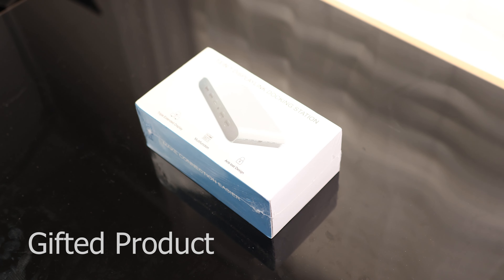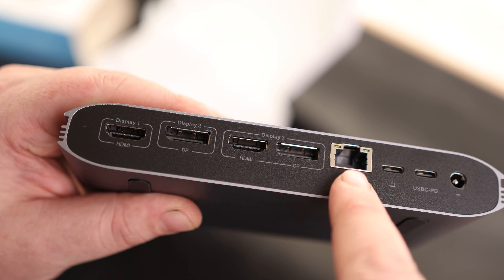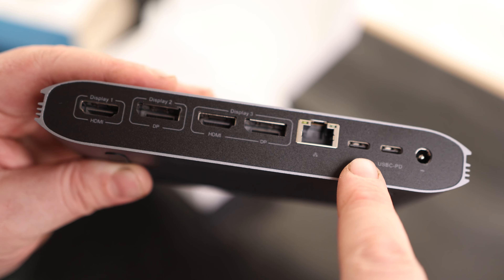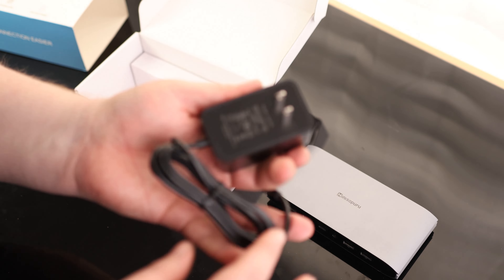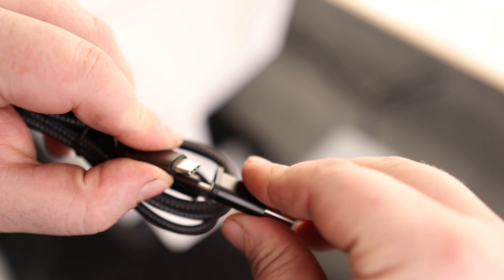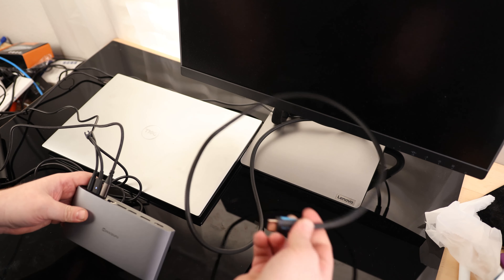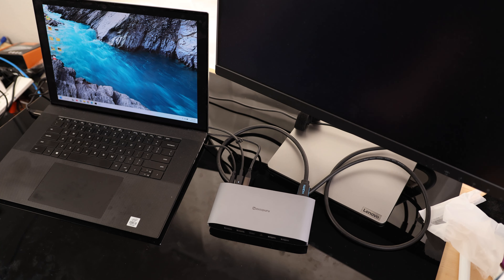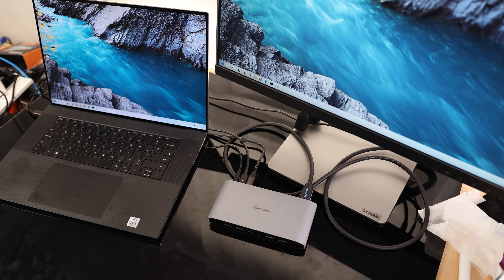Displaylink Triple Display Docking Station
for MacBook M1/M2/Windows, Minisopuru Universal Laptop Docking Station with 2 HDMI & 2 DisplayPort,100W Charge, USB-C Data, Ethernet, Audio,4 USB Ports